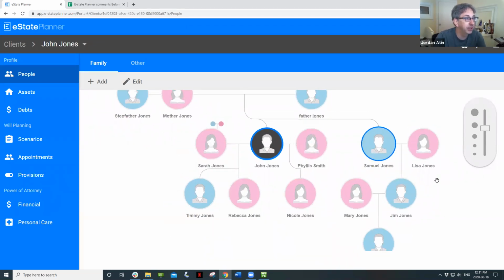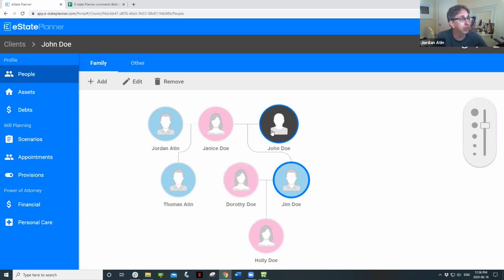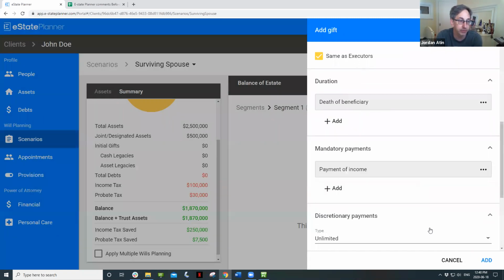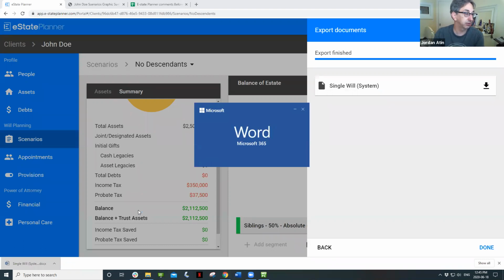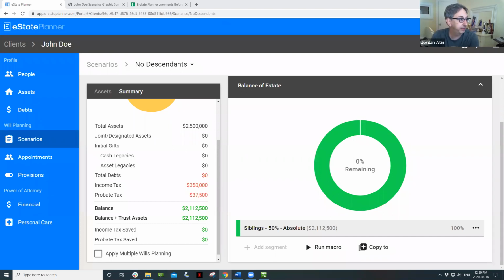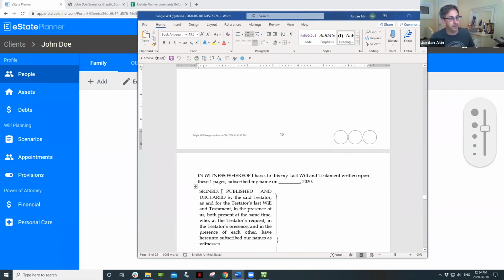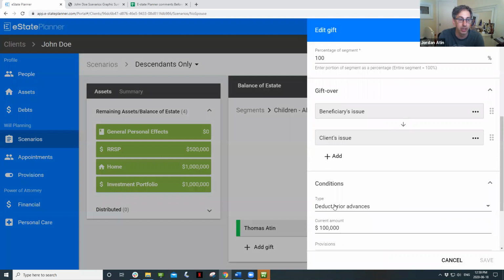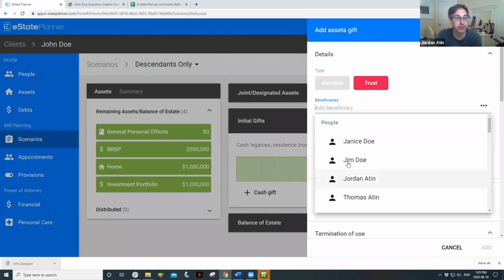Advanced Session - Blended Families